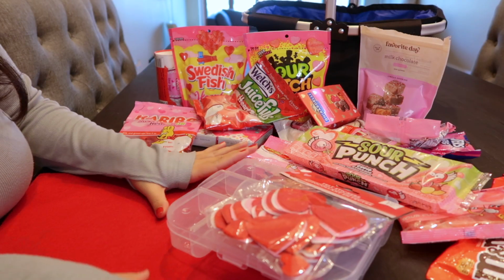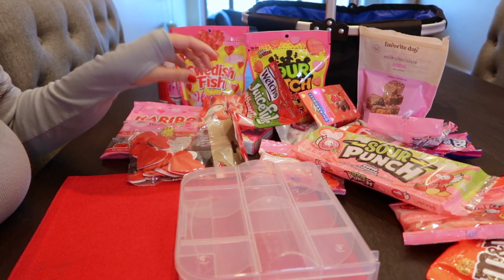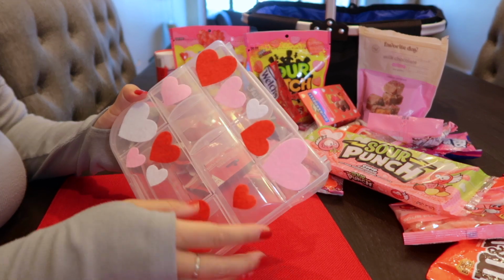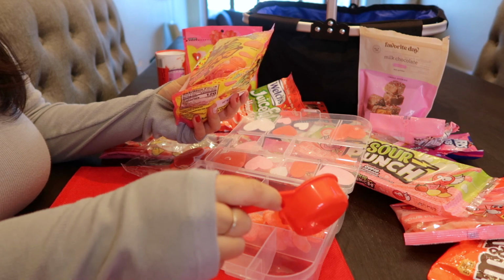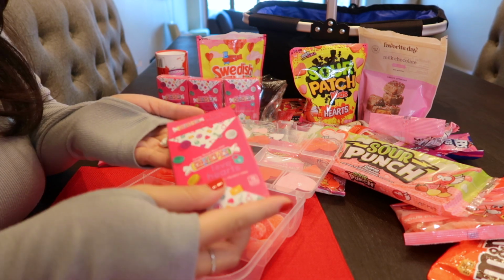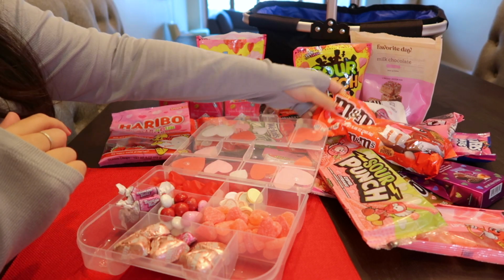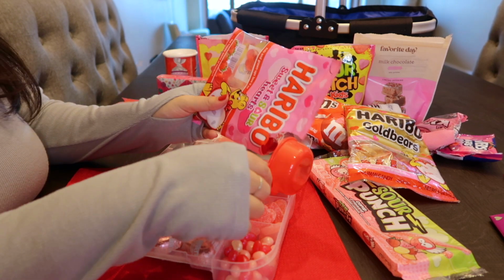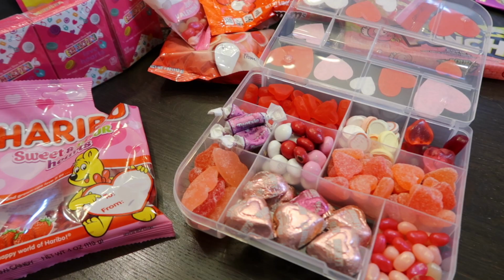Valentine's Day Candy Boxes DIY | Jerlyn Phan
Today I'm putting together treat boxes for my friends and family!! I love art and crafts and this is a great way to share all type of sweets in one box! This is a great gift idea and fun craft and DIY to do with kids, friends and fam! You can do this for movie nights, road trip snacks etc!

Products mentioned:
Candy from Target
Clear Organizers from Dollar Tree
Felt Heart Stickers from Dollar Tree

My Favorite Amazon Finds!

Save with code: JERLYNPHAN_LIV

Save 20%off your purchase with code: JERLYNVDAY20

MORE Codes to SAVE $$:
EARN CASH BACK (it's free) & get $20 when you sign up for Rakuten

Mercari Link: Sign up and get $10 off your first purchase!